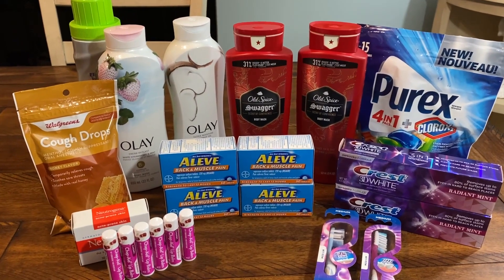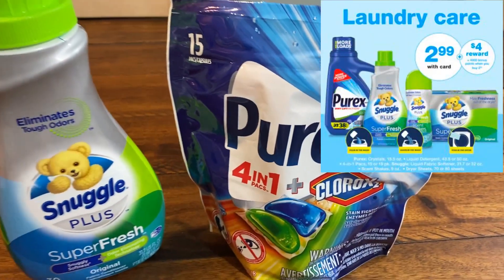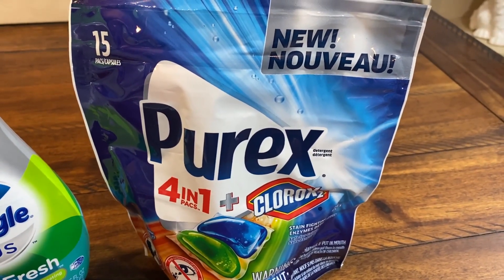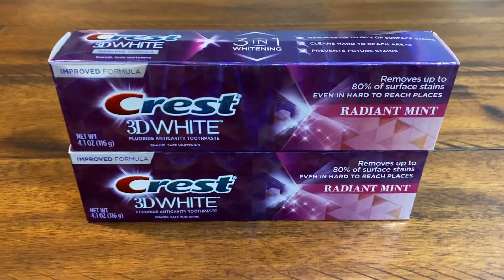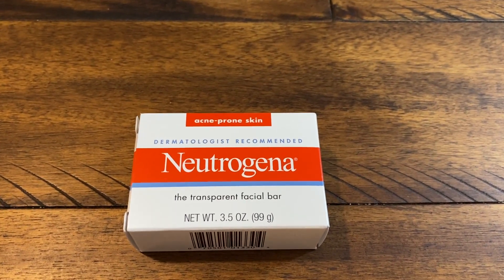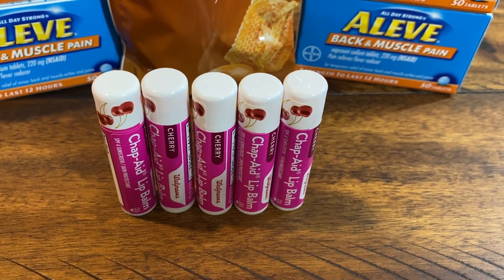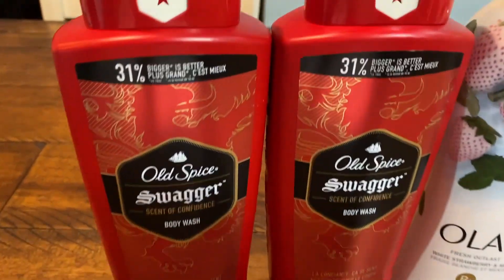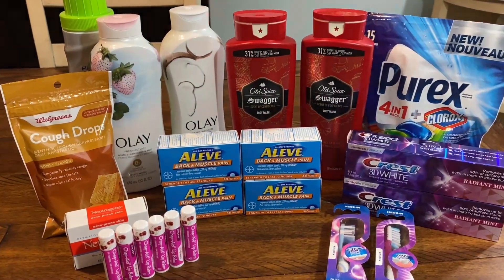WALGREENS HAUL (8/2 - 8/8) | 🔥 DEALS THIS WEEK!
Love & hugs. Luellen ❤️💜💛💚💙

Write to me...I would love to hear from you:

Please write to me at:

1147 Brook Forest Avenue #23